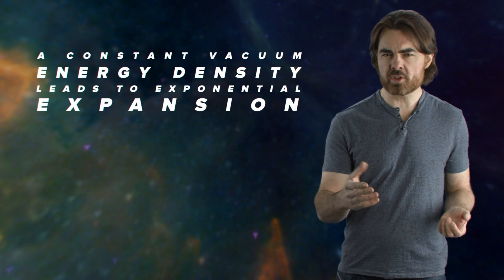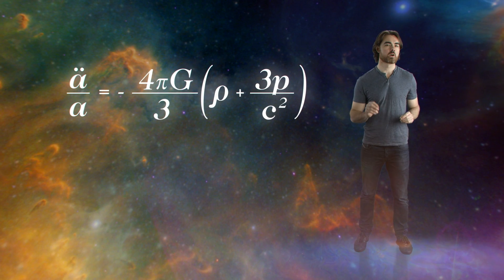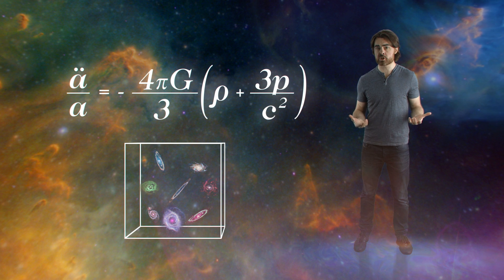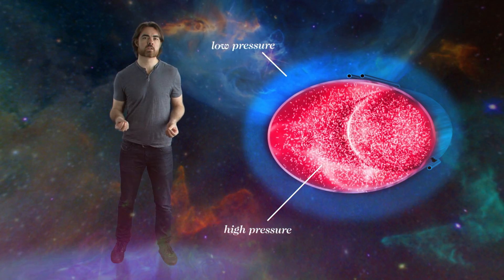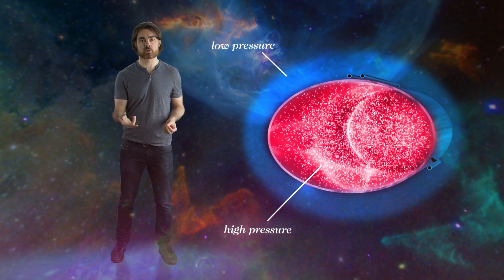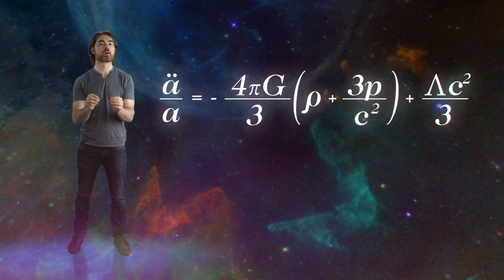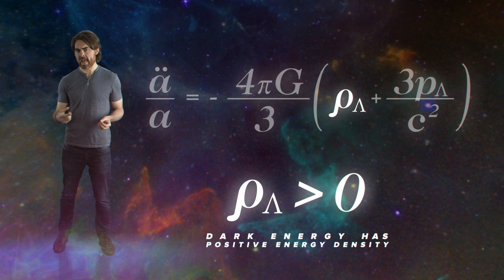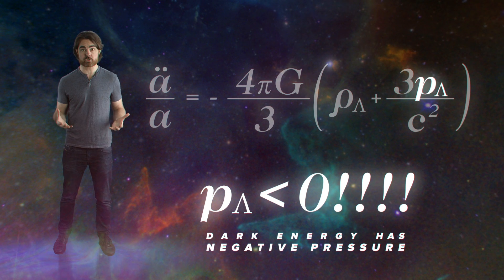Anti-gravity and the True Nature of Dark Energy | Space Time | PBS Digital Studios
What about dark energy allows it to resist the powerful inward pull of gravity and accelerate the rate of the universe’s expansion? Find out in this episode of Space Time. And watch our previous episodes on dark energy right here:

We’ve come a long way in our understanding of dark energy. In previous episodes we’ve looked at how our universe is paradoxically flat and how dark energy is exponentially accelerating the expansion of the universe. In this episode of Space Time we dive into the true nature of dark energy and how its antigravity effect and its other properties are having such bizarre effects on our universe.